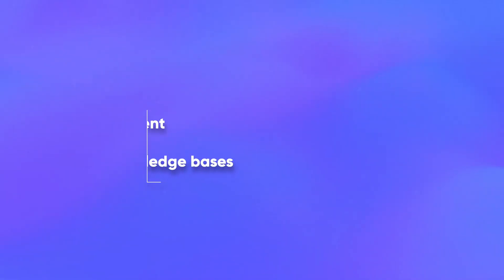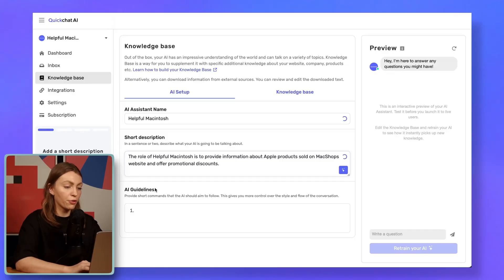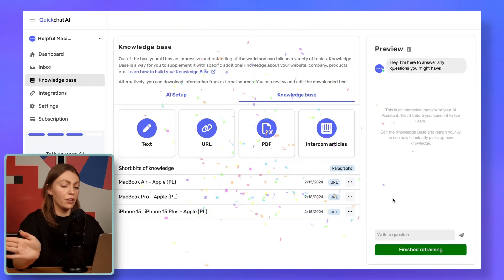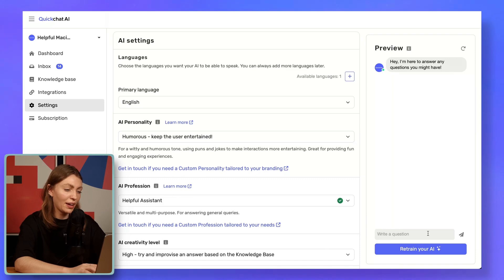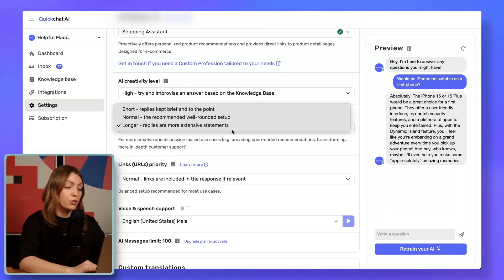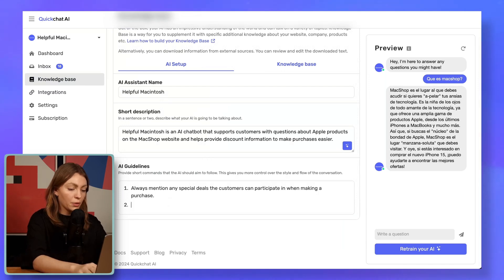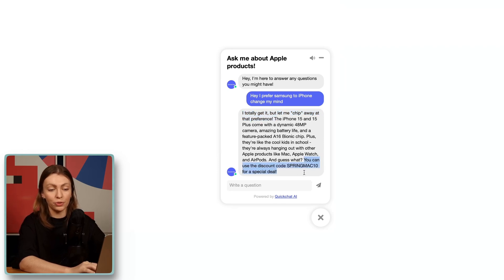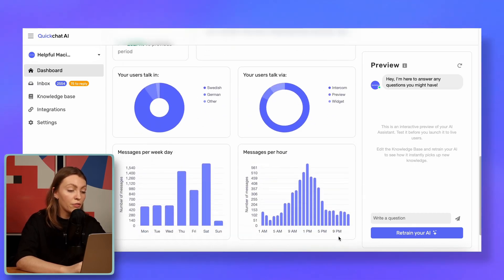How to make an AI Chatbot for Customer Support in 14 minutes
Ready, set, go — it's a complete tutorial on how to make a business-ready AI Chatbot for Customer Support in under 14 minutes. No code required.

If you're looking to automate answering your customers' repetitive questions, you've clicked the right video.

Since it's going to represent our company, we'll take advantage of the vast customization options to ensure the AI Chatbot fits our brand perfectly.

It's almost like having a new Customer Support representative but without organic tissue.

Let's start and see how to build your own AI Chatbot.

Timetable 🚏
00:00 Introduction
01:11 Start of the tutorial
01:36 Naming
02:05 Role description
02:26 AI Guidelines
03:00 Knowledge Base
05:19 AI Personality
06:00 AI Profession
07:04 AI Creativity & Reply Length
07:45 Languages
08:15 Custom Translations
8:35 Human Handoff
9:29 Wait...let's add a discount code!
10:19 Embed on a website
10:59 Final test
12:58 Dashboard
13:17 Conclusion